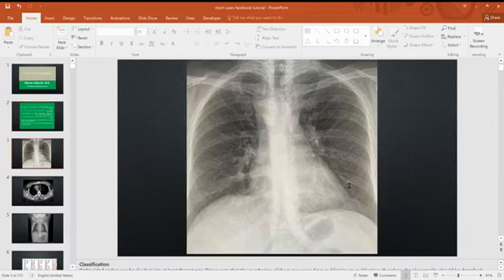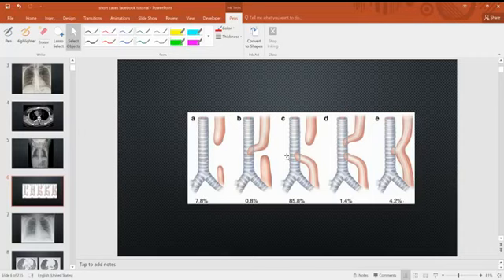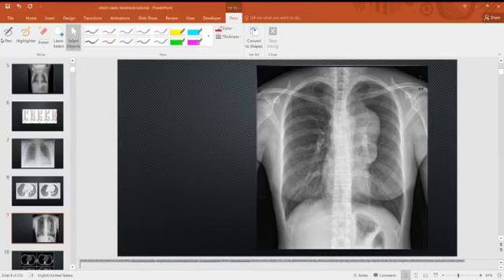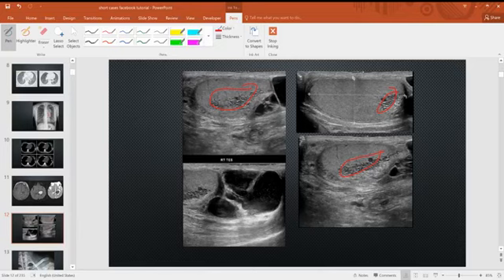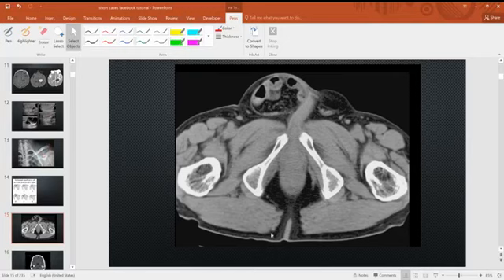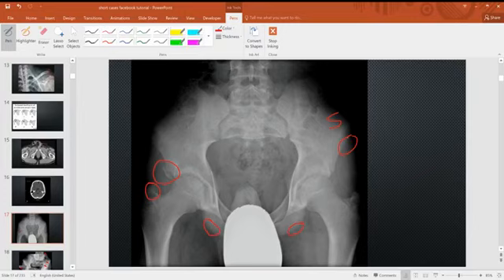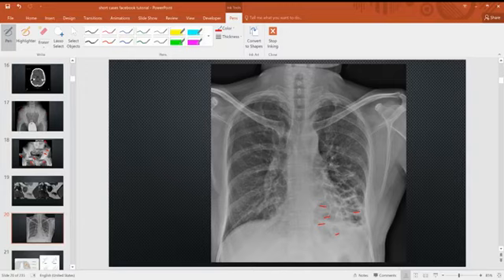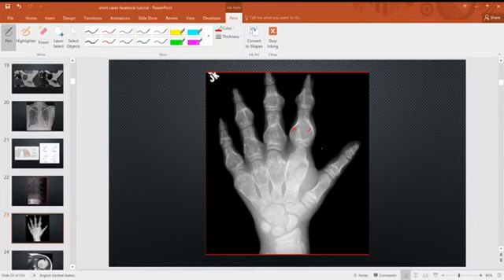Facebook Short Cases Discussion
السلام عليكم
Short cases discussion live online with the Facebook